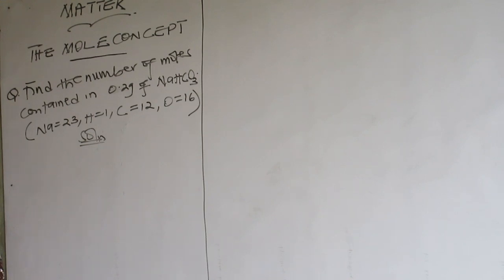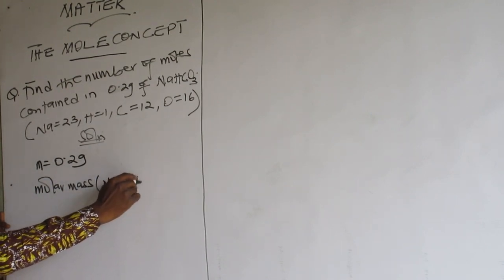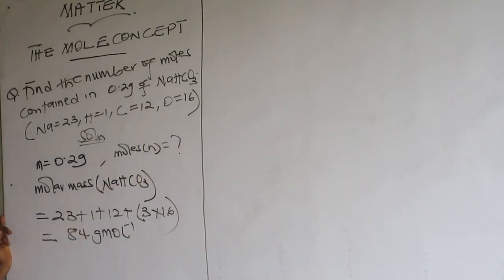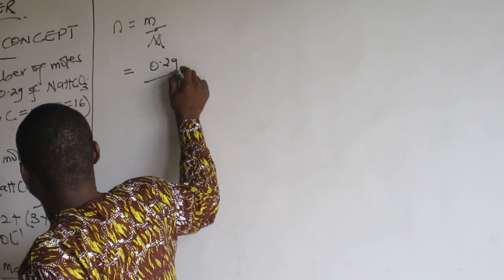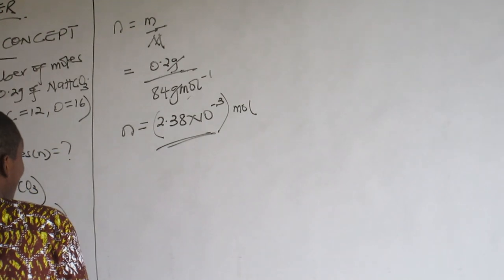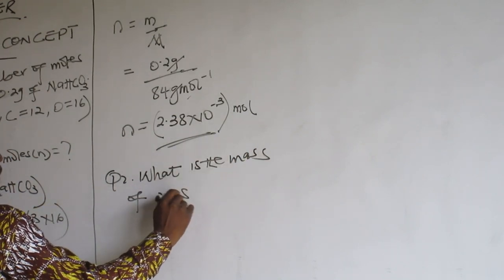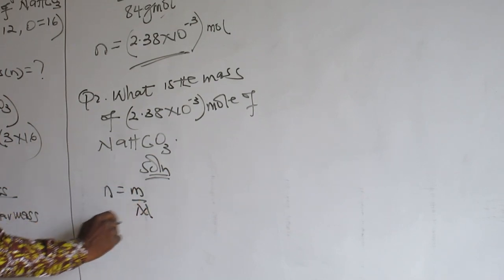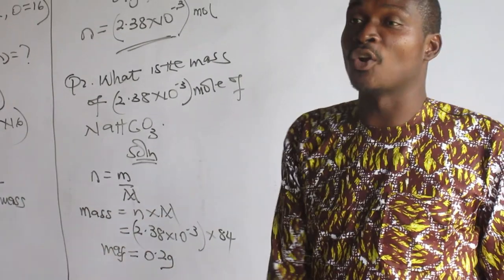MATTER 4 (MOLE CONCEPT 2)- Determining the number of moles, mass in a compound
This video is designed to introduce learners to the concept of mole
Calculating the number of entities (molecules, ions, atoms, etc.) of substances.
Calculating  the Amount of substance(mole), masses, molar masses , water of crystallization of complex compounds.
Determining the concentration ( Amount concentration -molarity, Mass concentration) of substances.
Solutions ( Calculations in Assay, Standard solutions etc. Dilution of solutions
Laws of chemical combinations( calculations on empirical, molecular formula and the percentage composition of substances etc.)
Mole Ratio and Balancing of Chemical Equations.